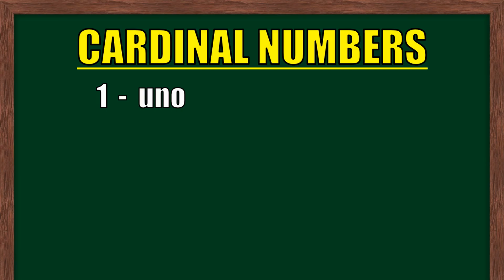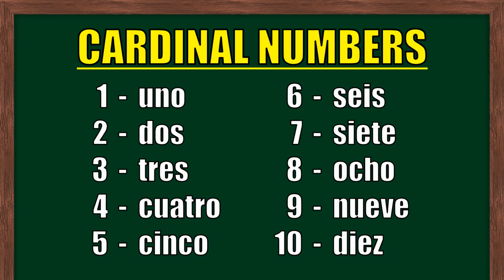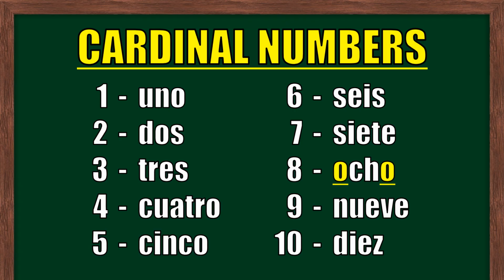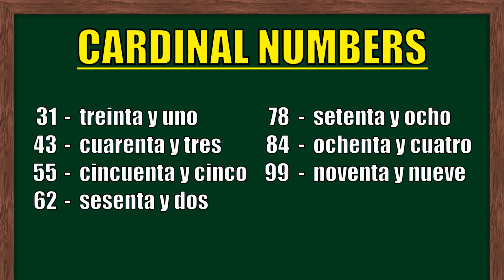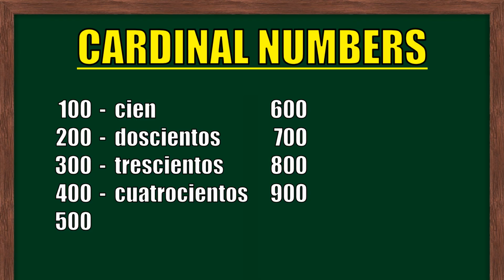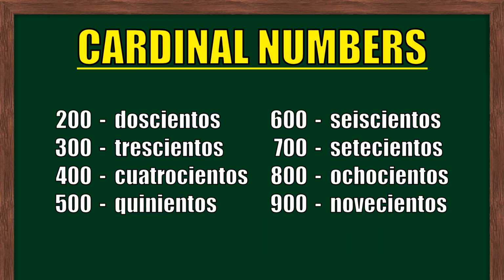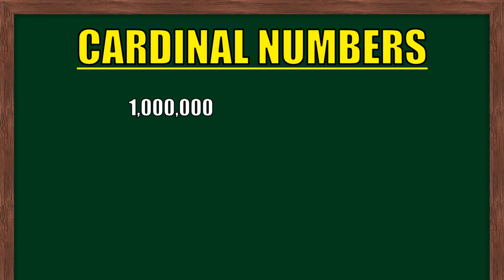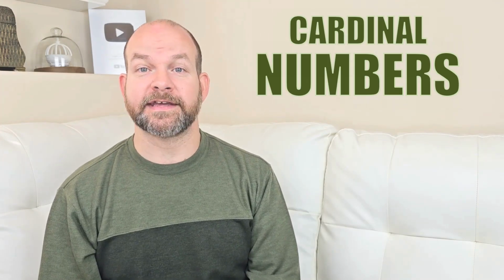Master Spanish Numbers from 1 to 1,000,000!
In today's lesson, we will learn how to count in Spanish! We will cover simple counting and numbers in Spanish from one to one trillion, so you can learn Spanish quickly. This is a great Spanish lesson for beginners and for kids to learn Spanish and practice counting.